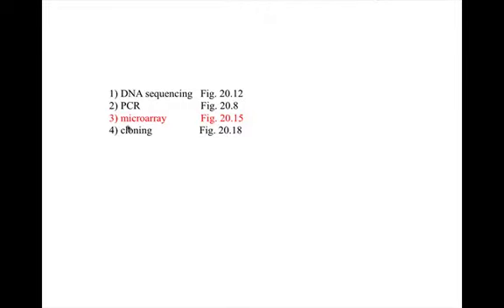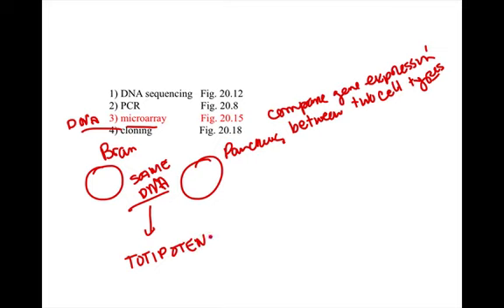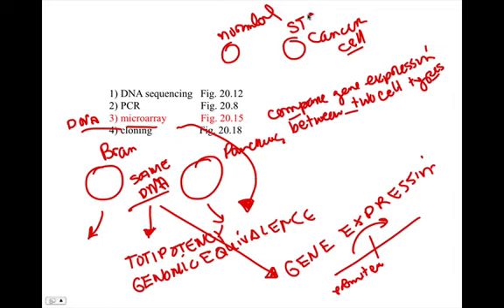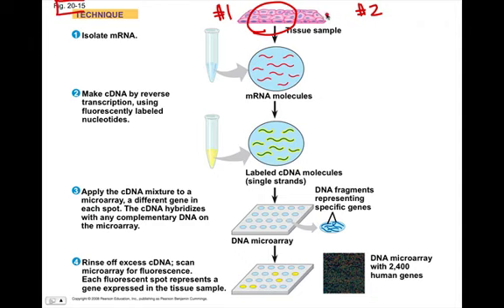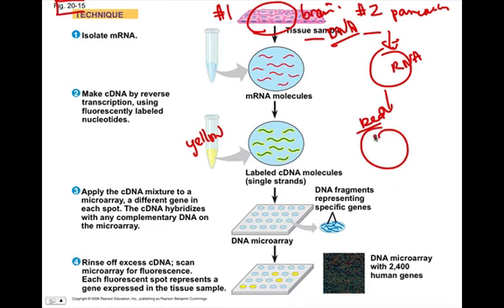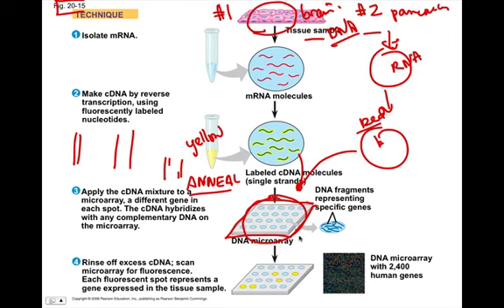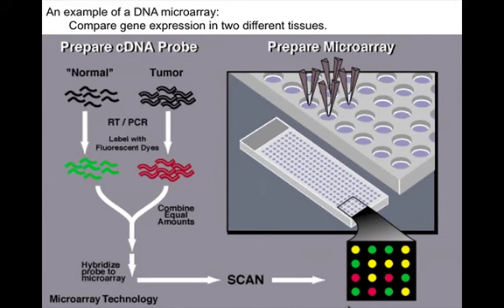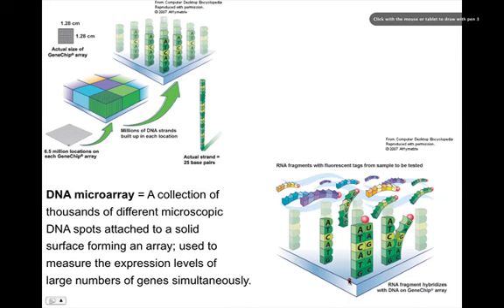DNA microarray, BIO105 Introductory Biology, David Champlin, USM